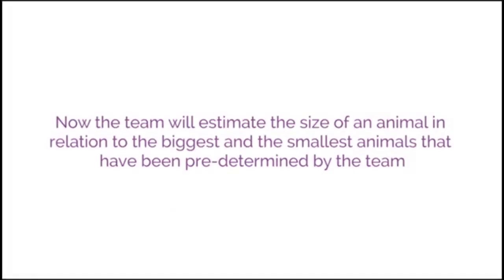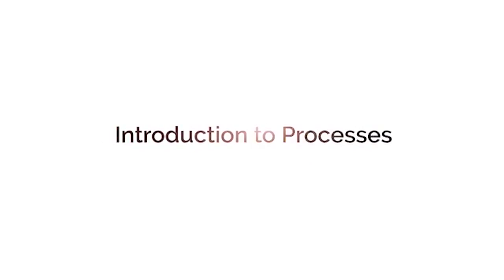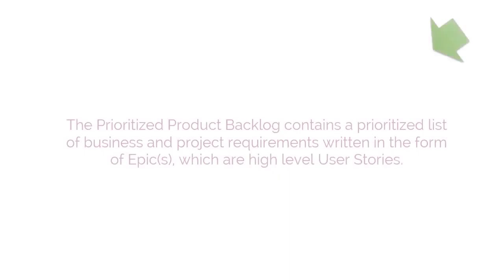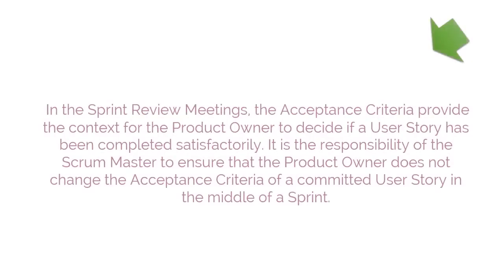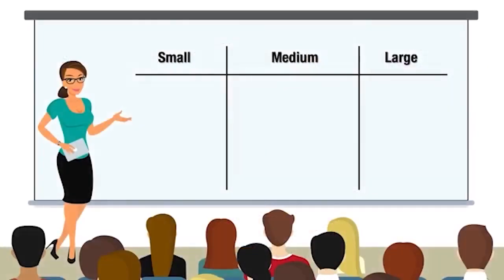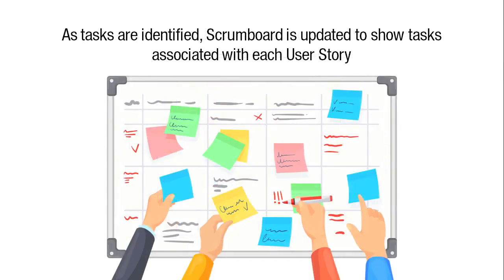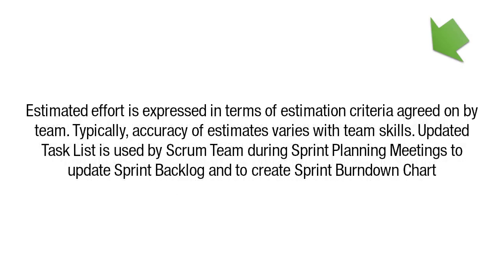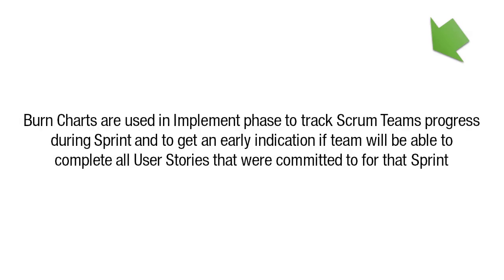Scrum Planning and Estimation Best Practices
Dive deep into the critical Plan and Estimate phase of Scrum. Learn about the key processes involved: Create User Stories, Estimate User Stories, Commit User Stories, Identify Tasks, Estimate Tasks, and Update Sprint Backlog. Understand the inputs, tools, and outputs for each process. Discover how to effectively create user stories, estimate effort, and build a robust sprint backlog. This video provides a comprehensive understanding of the planning and estimation phase in Scrum.